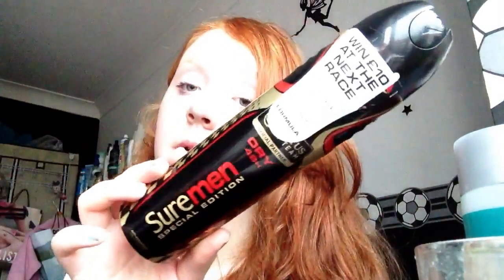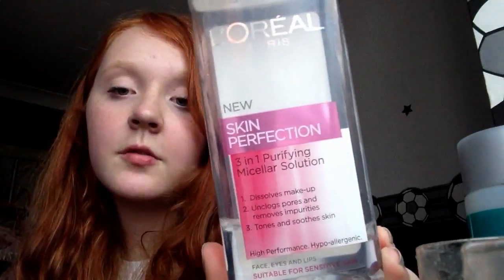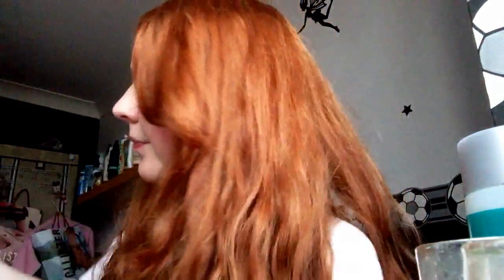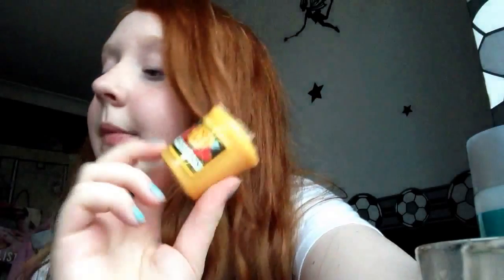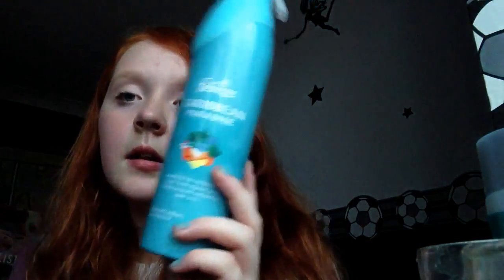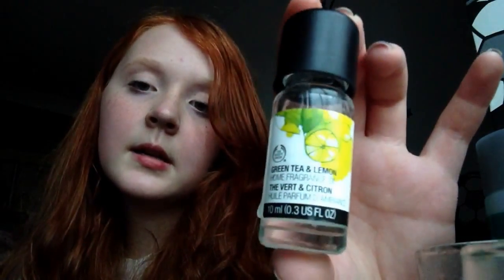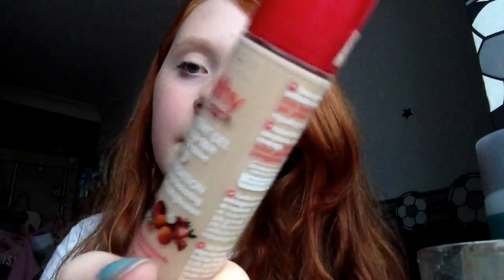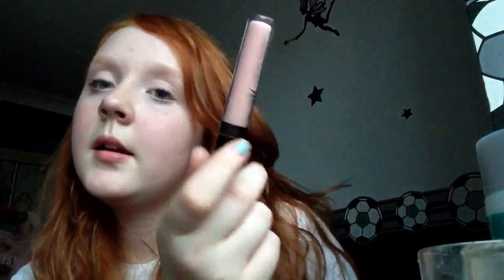ASMR - My summer essentials!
Hello fellow tinglies!
These are just some products I think are essentials for my summer!
Jade ;)

Facebook - asmrsound and noises (hopefully you'll find me with that)